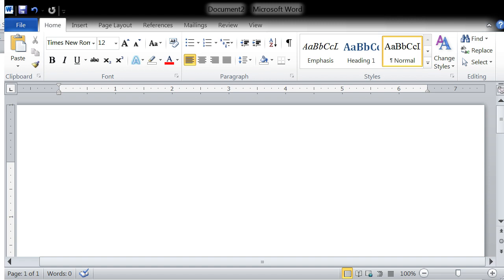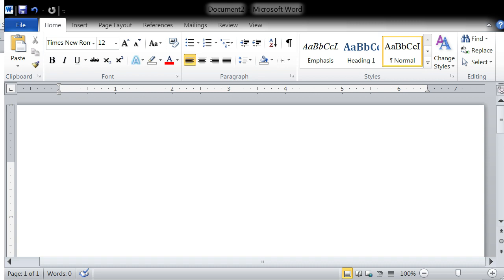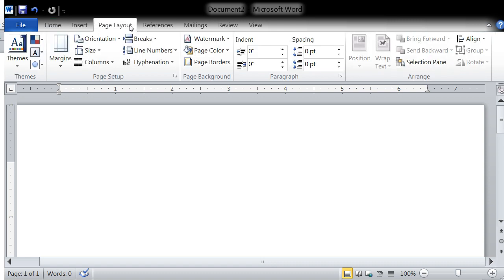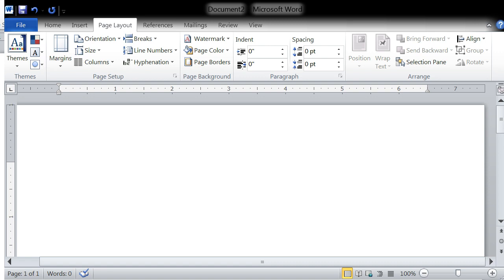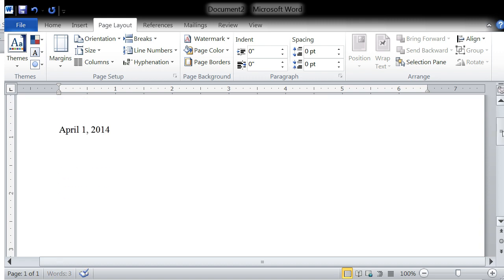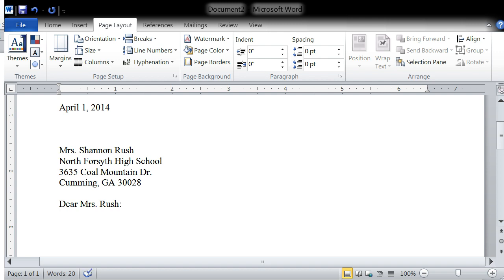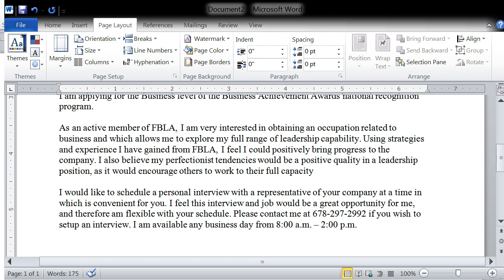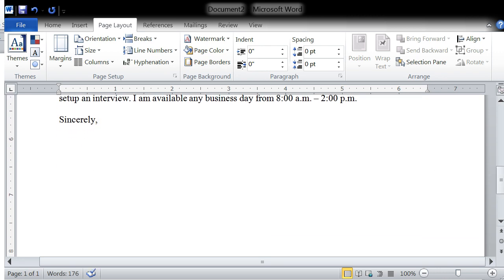BlockFormatBusinessLetter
This is a video on how to format a business letter in block format